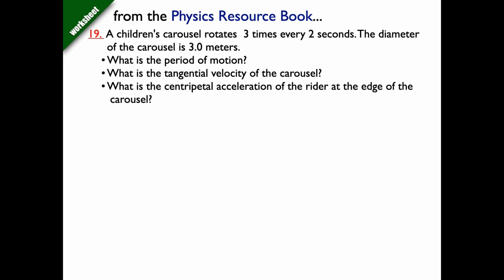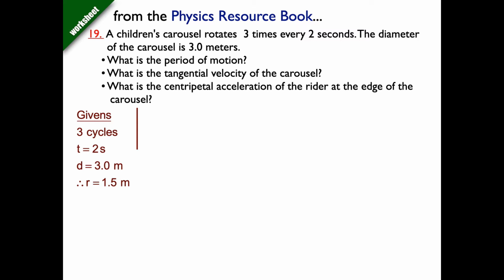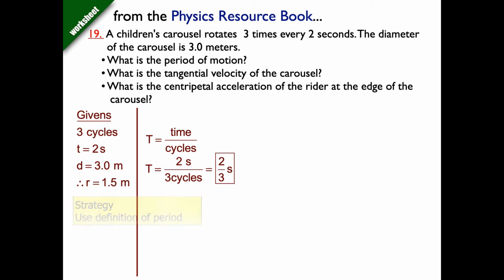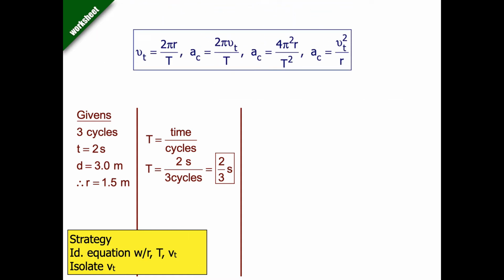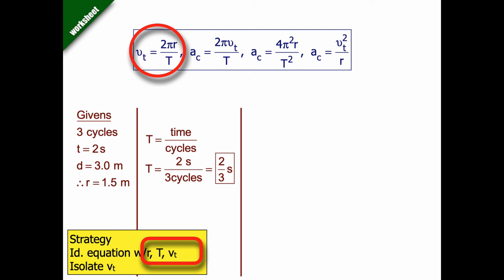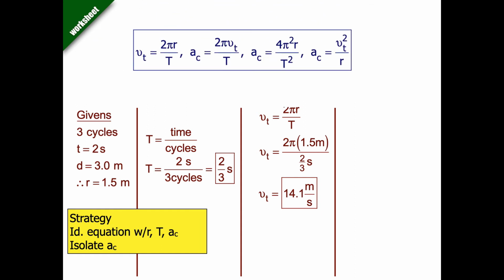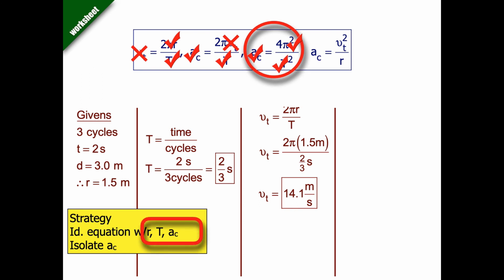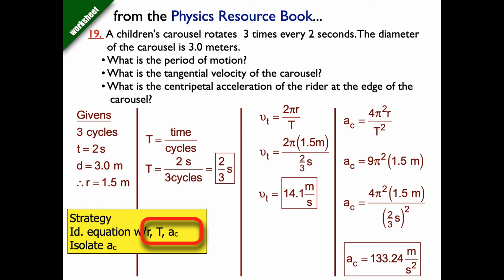Uniform Circular Motion Example #19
This is an example problem choosing uniform circular motion. If it problem #19 from the chalet “Uniform Circular Motion” in the Physics Resource book.